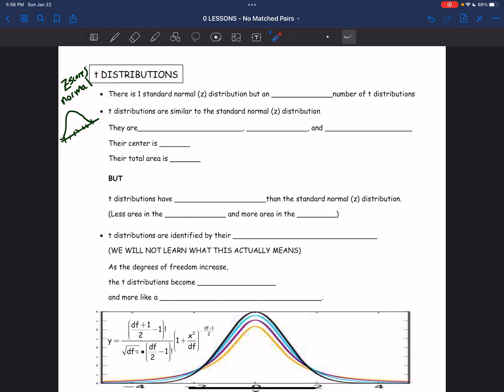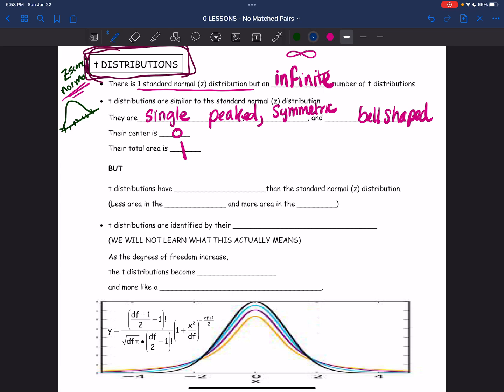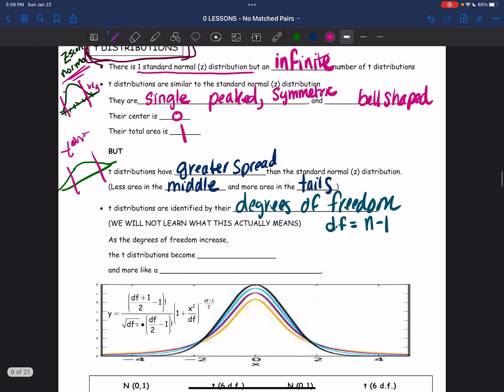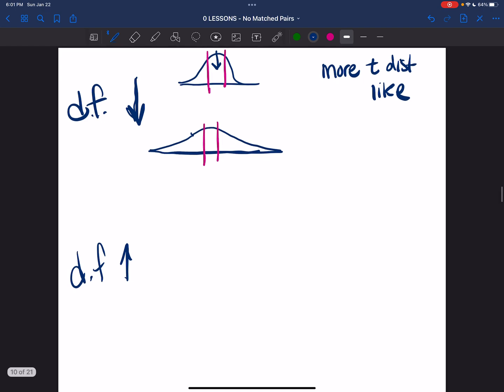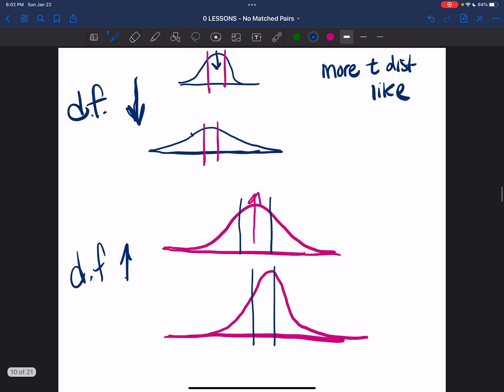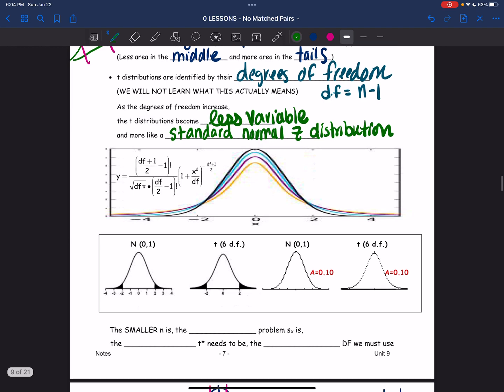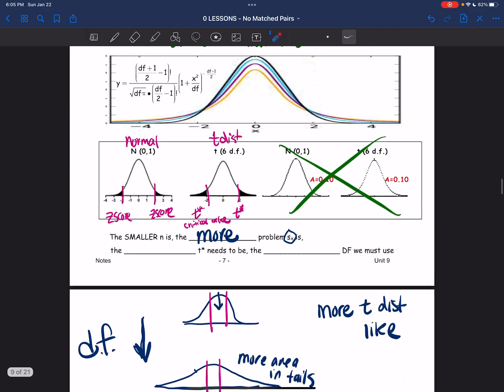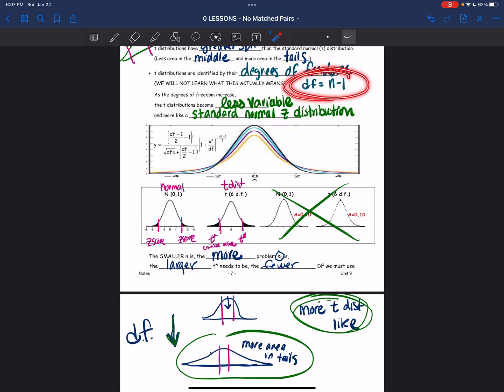2) t Distributions